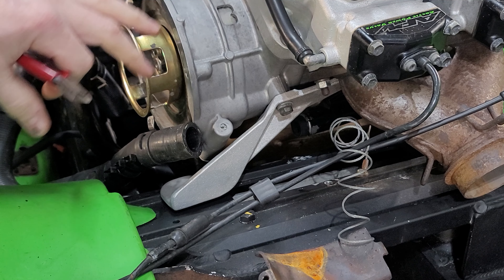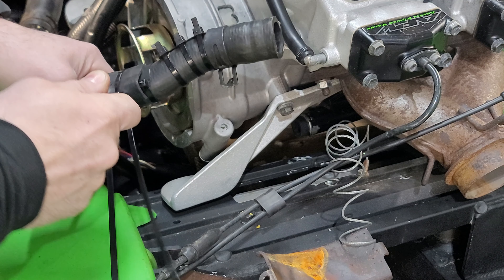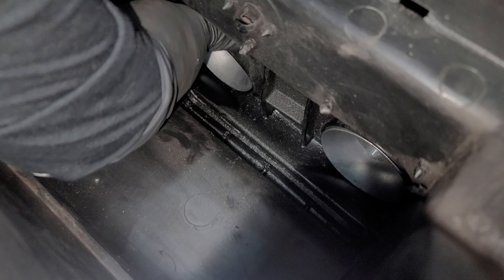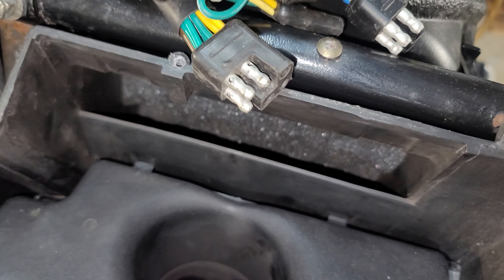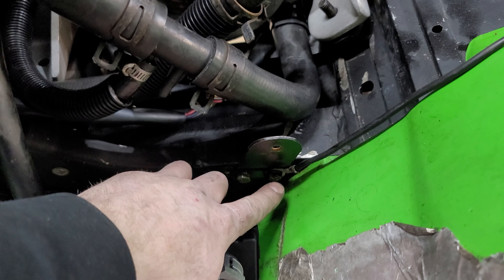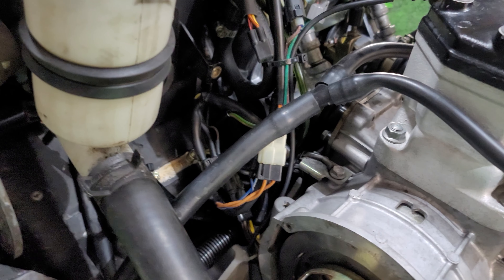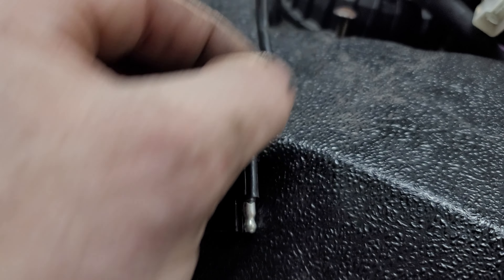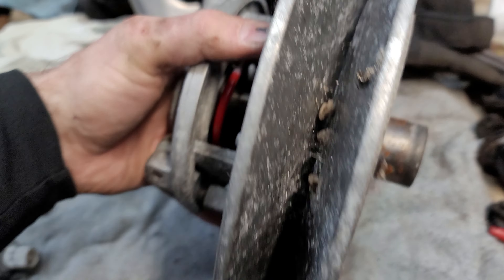02 ZR 600 efi Rebuild || Wrecked Edition Part 6 || Wiring up the engine.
Welcome back to Fixin2Ride!

ABOUT:
 Got the engine in and finish attaching all of the wiring including talk about connections.

 Check out the video and swing by and say hi, hit the Subscribe and Alert Bell buttons and don't forget to share with your friends and family on social media and networking that you think might get a klick out of this sort of content.

 If you need any snowmobile parts WEST MICHIGAN SNOWMOBILE IS YOUR PLACE TO GO!

Sincerely,
Andrew C.